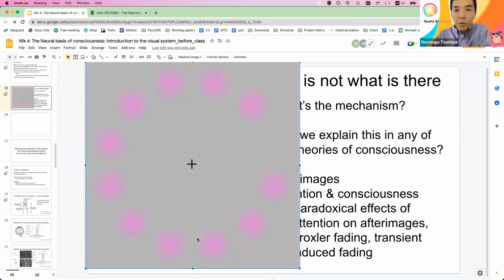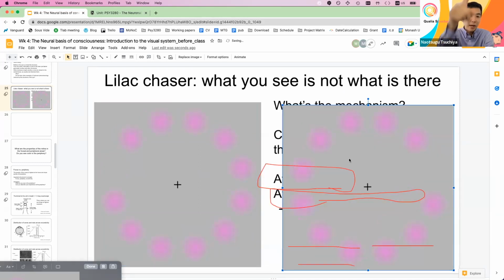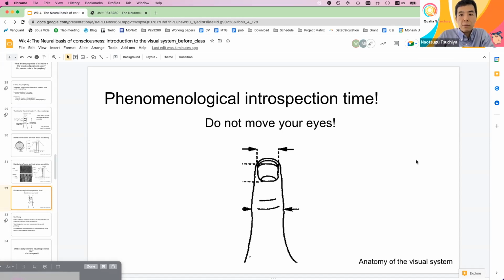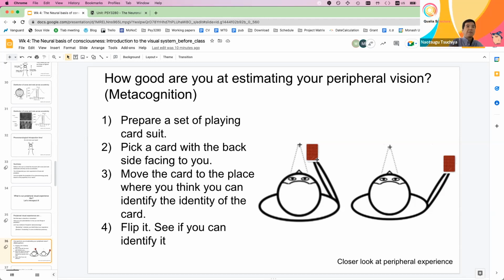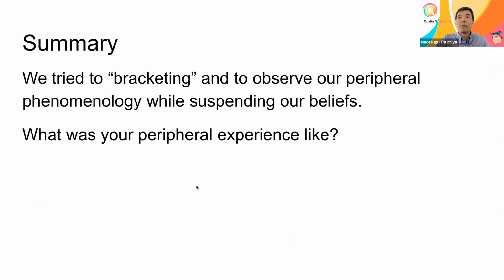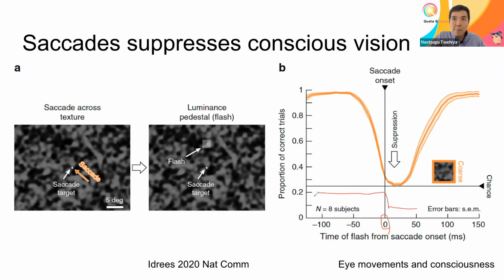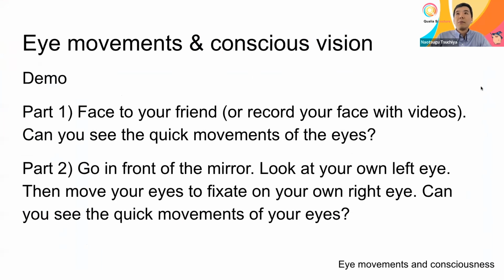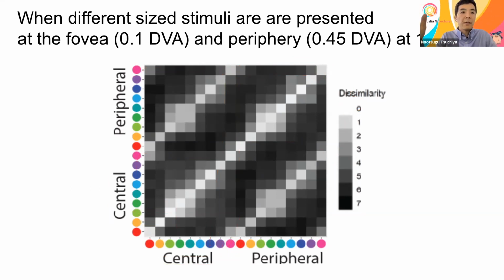wk4-3 (end of wk 4) [2022 Neural basis of consciousness]